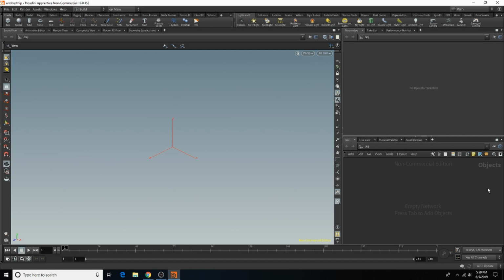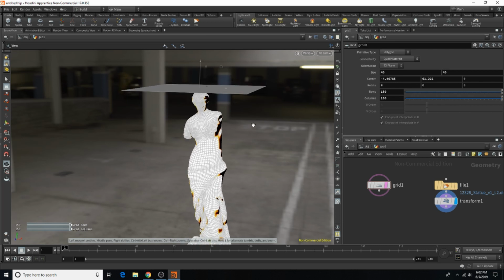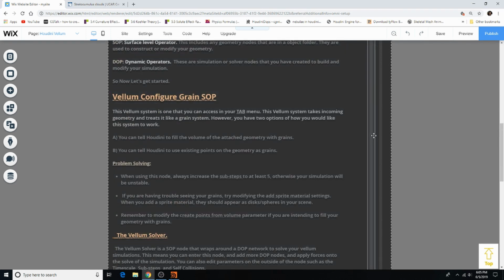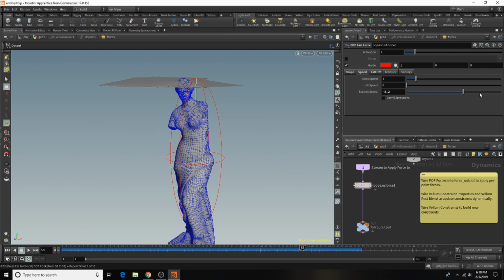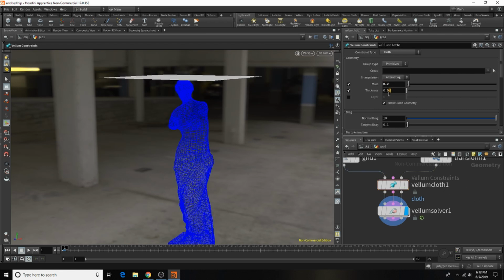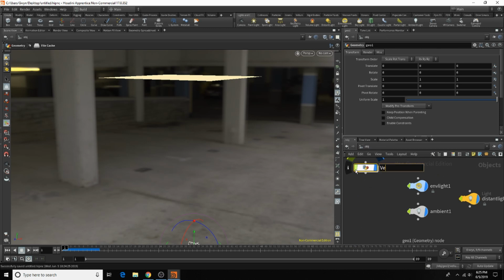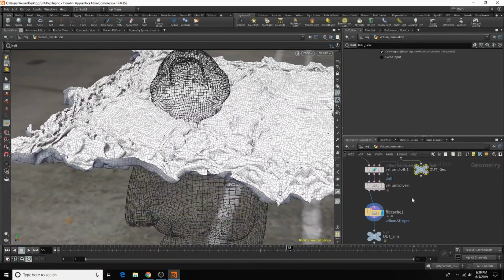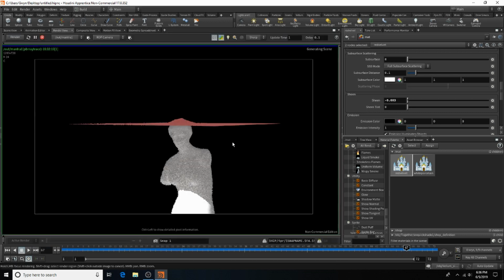Vellum Cloth Tutorial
Hello everyone. Today I'll be talking about Vellum cloth. Sorry if the audio is patchy. When my cat jumped up on my table, she moved my mic without me noticing.